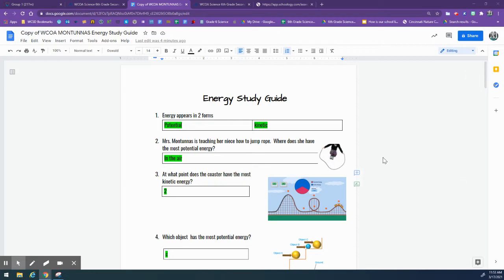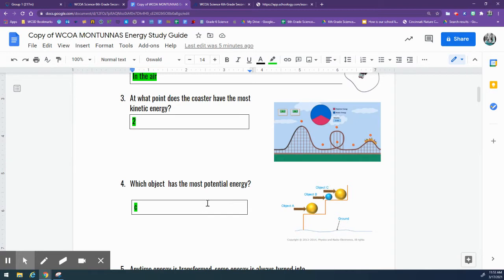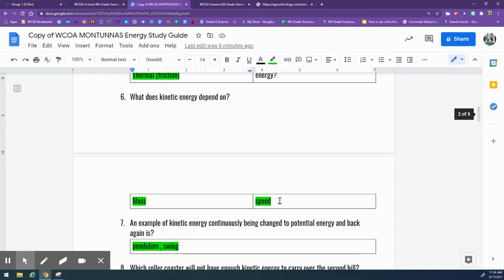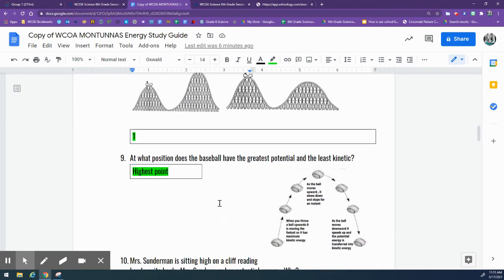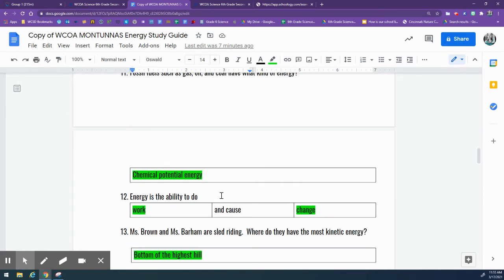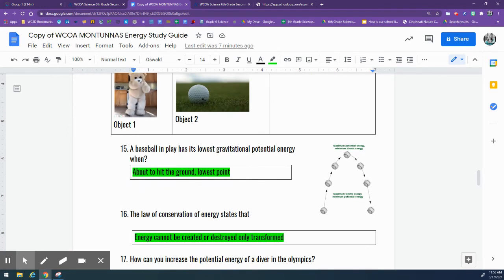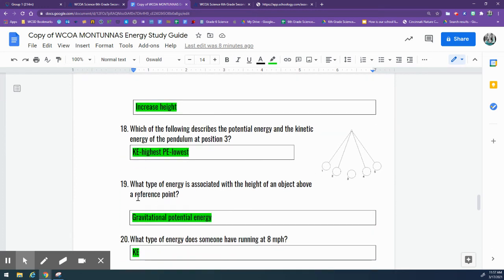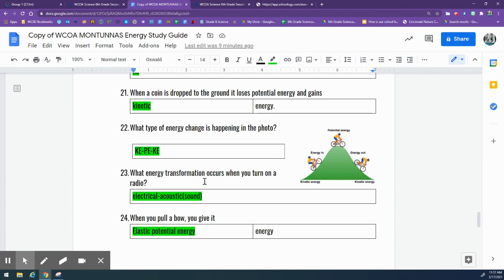Energy Study Guide